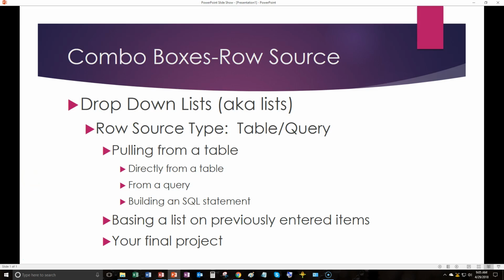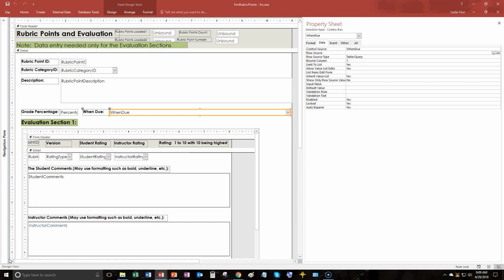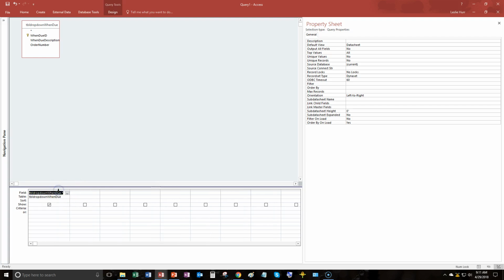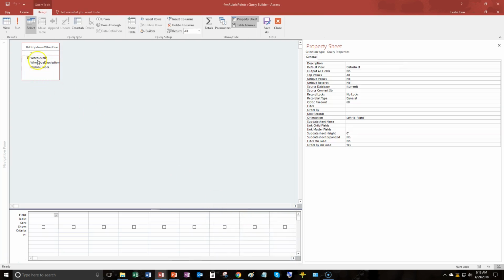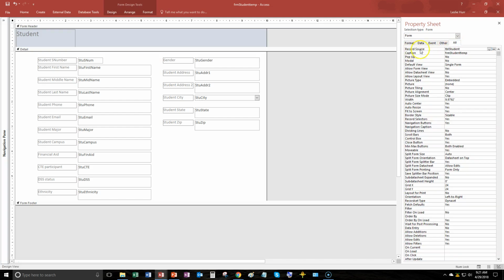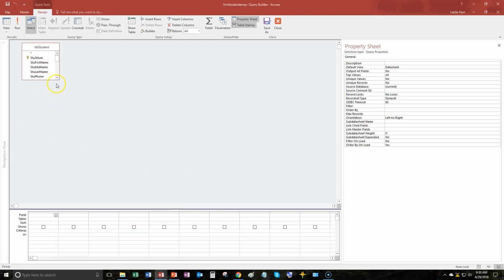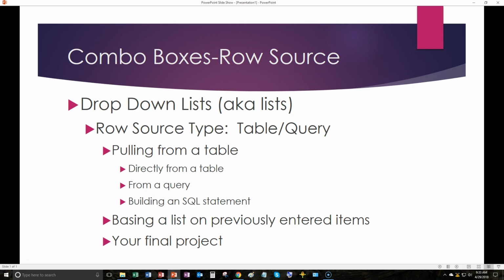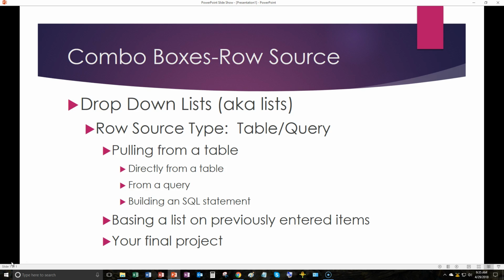Combo Boxes-Row Source Property